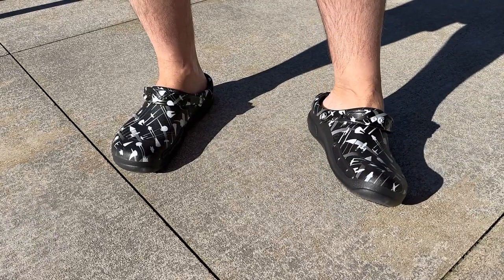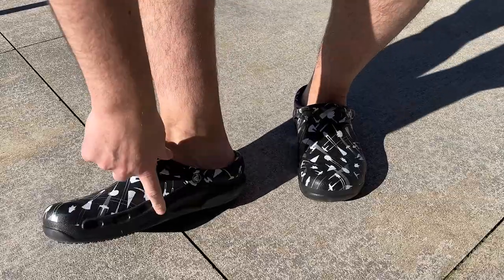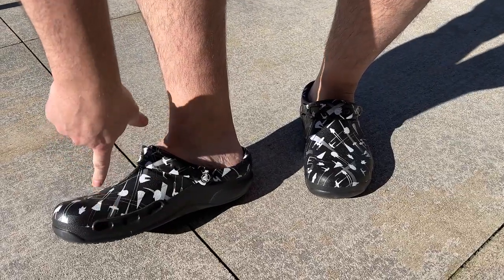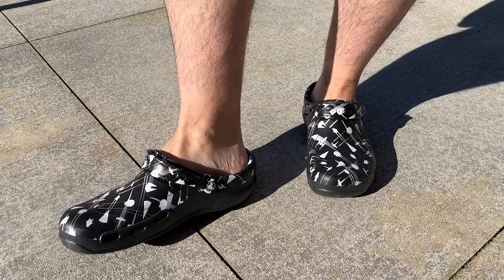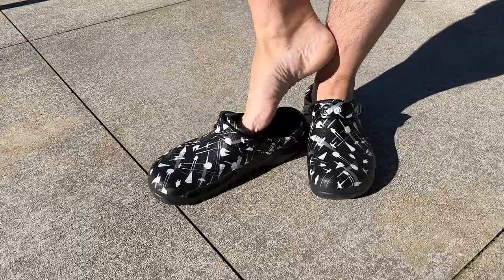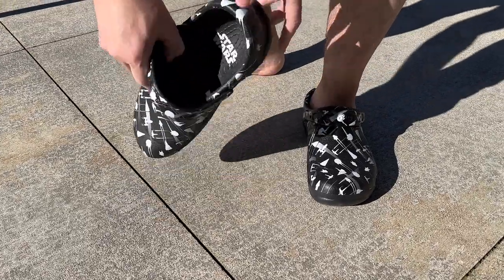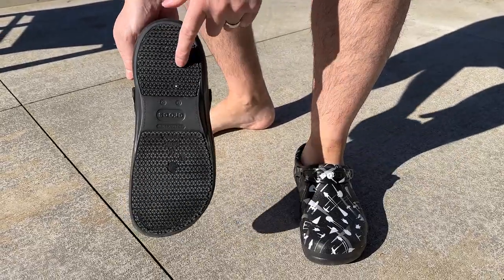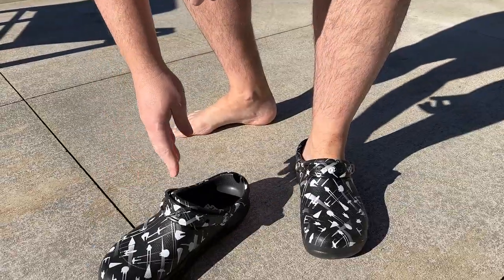Review: Crocs Unisex-Adult Bistro Graphic Clogs, Slip Resistant Work Shoes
We love these Star Wars themed Crocs Bistro clogs.  They're perfect to slip on on the patio or garden, and we love them just as much for the pool and throughout the summer.  We even address whether these work well for wide feet.